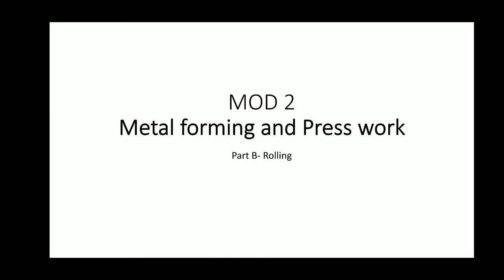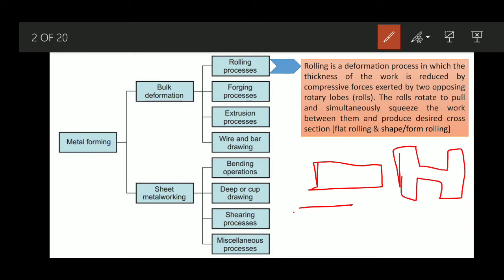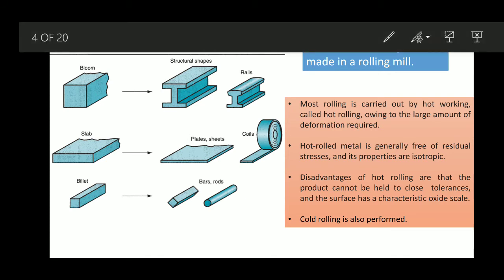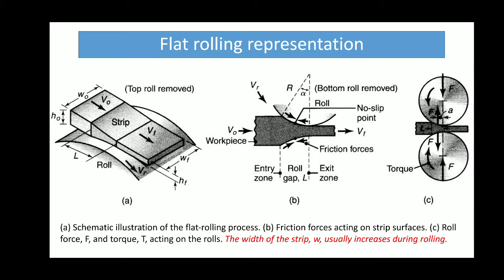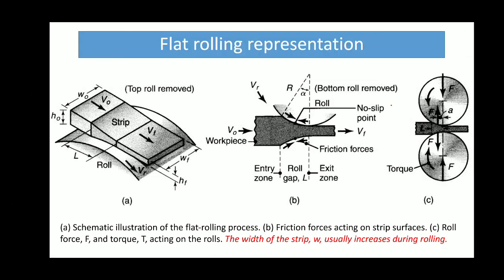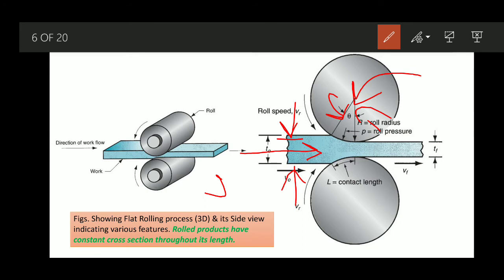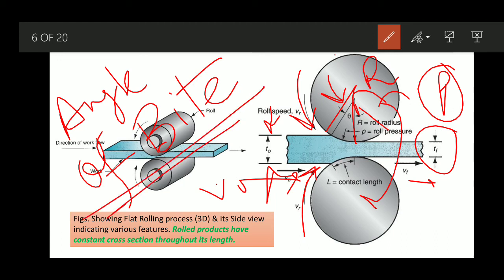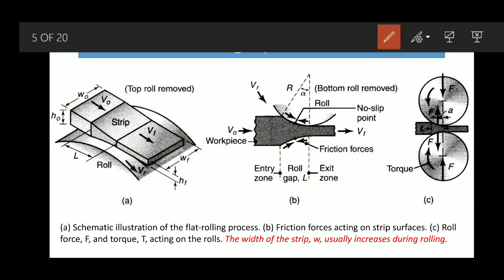MM Mod 2 (Part B) -1 Rolling Process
MM Module 2, Part B, Video 1, Rolling Process, MNE 7, ADBU